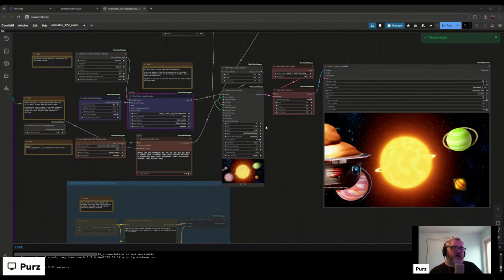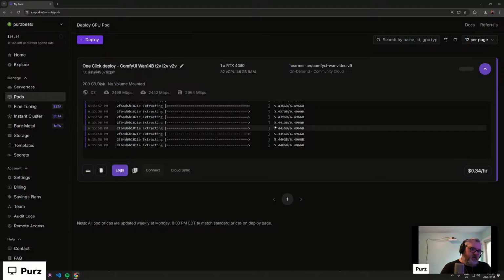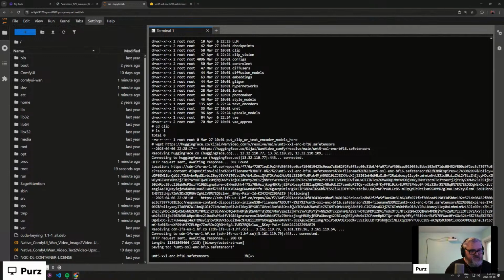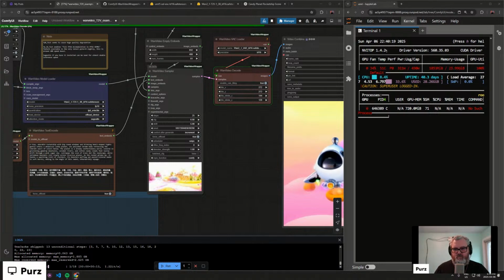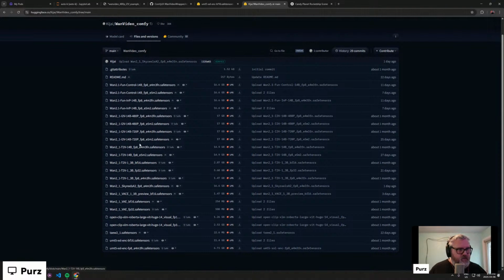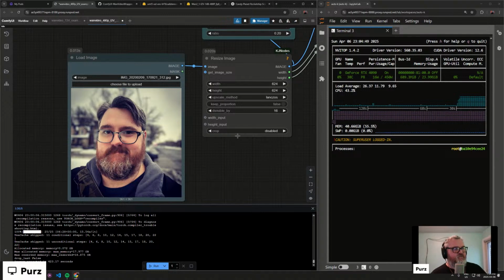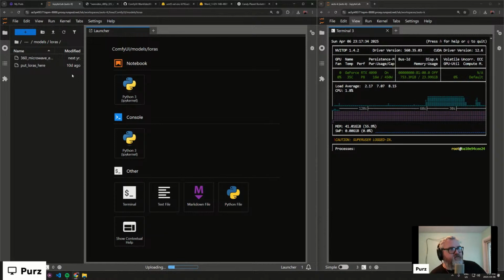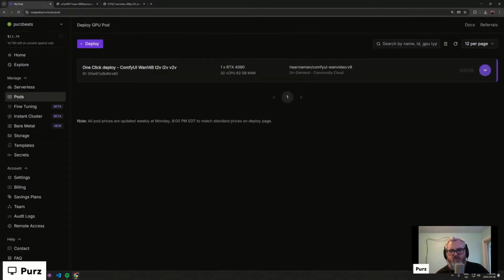Wan 2.1 in ComfyUI on RunPod: Cloud Setup, Text & Image to Video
No big GPU? Here's how to run Wan 2.1 video in ComfyUI on a RunPod cloud GPU, from deploying the pod to text to video, image to video and Wan LoRAs.

This is a don't-be-afraid-of-the-cloud stream. We spin up a 4090 on RunPod with a one-click ComfyUI Wan template (SageAttention and Triton included), poke around Jupyter Lab and the terminal, and wget the right models into place for Kijai's WanVideoWrapper. Then we run the example workflows: the 1.3B text to video model (which barely sips VRAM), the 14B image to video model, TeaCache and resolution tweaks, and a 360 rotation LoRA from Civitai. Fair warning, I crash the pod at the end, so you get to see that too.

Chapters
0:00 Intro: Wan 2.1 video in ComfyUI
3:27 Text to video preview & batching prompts
4:27 Wan control options & stitched long clips
7:34 Deploying a GPU pod on RunPod
10:36 Picking the ComfyUI Wan one-click template
13:40 Cloud GPU pricing & persistent storage
17:45 Jupyter Lab & terminal basics
20:47 SageAttention & Triton
25:01 WanVideoWrapper example workflows
27:05 Downloading models with wget
33:17 Torch compile & first text to video run
36:39 Checking VRAM with nvitop
45:14 TeaCache, steps & 720p
50:18 Image to video with the 14B model
1:05:19 Fixing the aspect ratio
1:10:05 Wan LoRAs on Civitai
1:14:08 Uploading a LoRA to RunPod
1:24:41 Testing the 360 rotation LoRA
1:28:13 Pod crash & wrap up